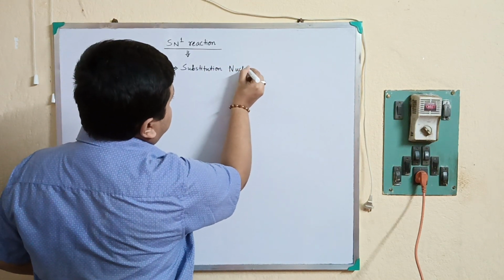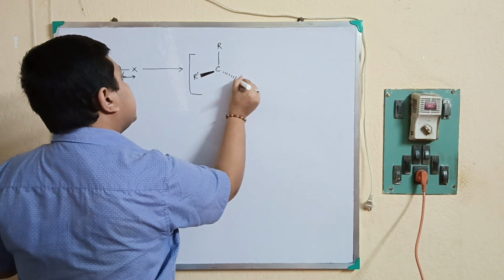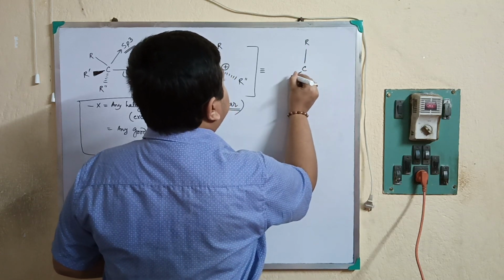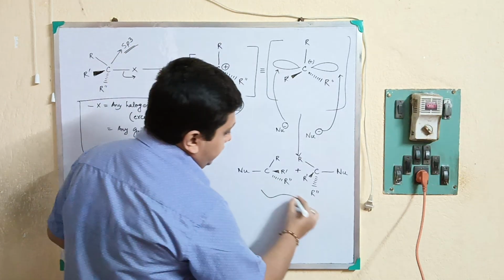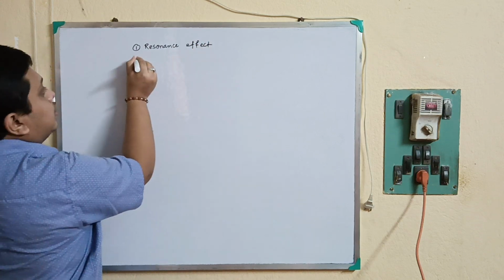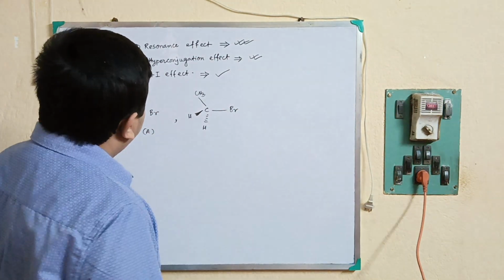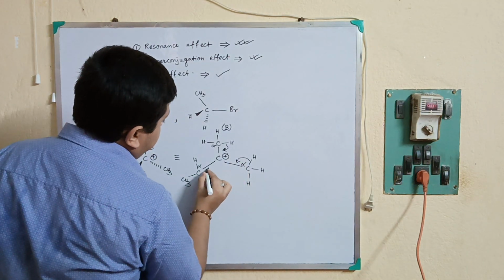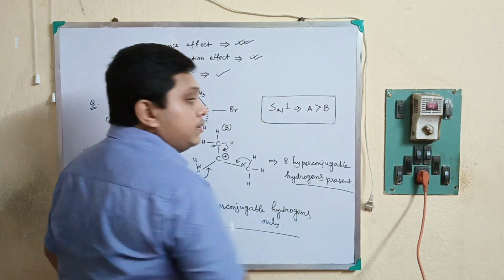SN1 REACTION// MECHANISM EXPLAINED//